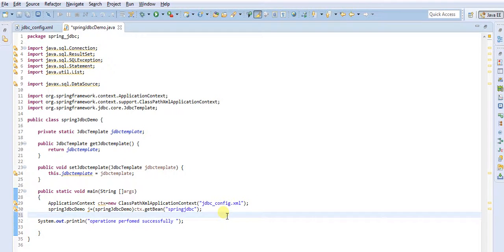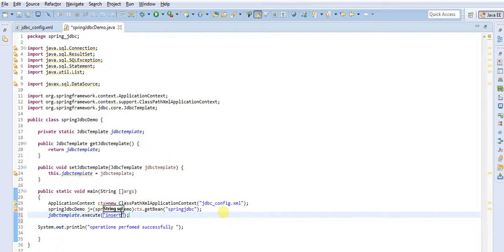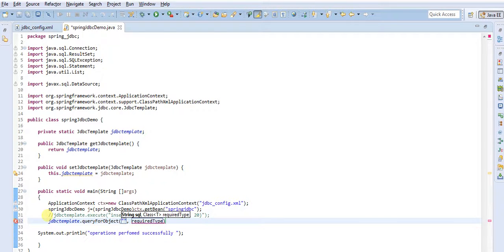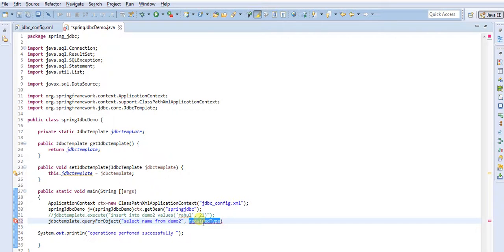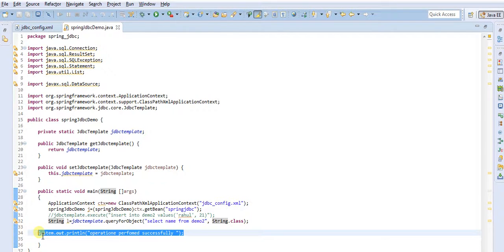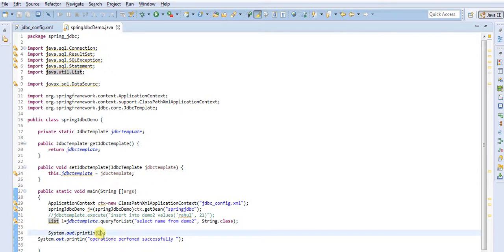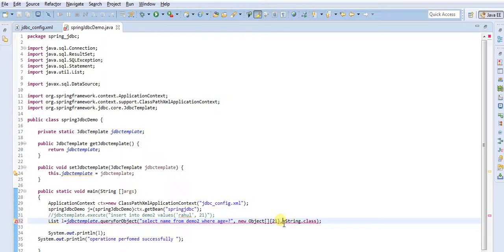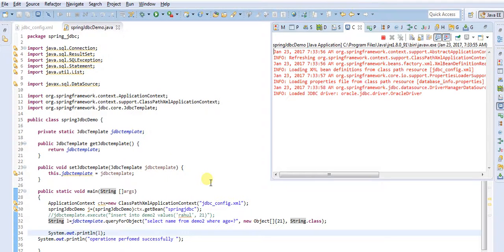jdbc template 2